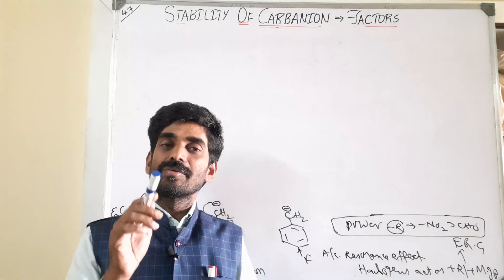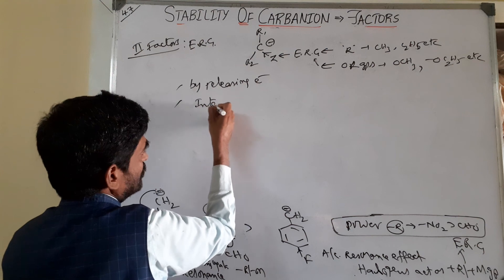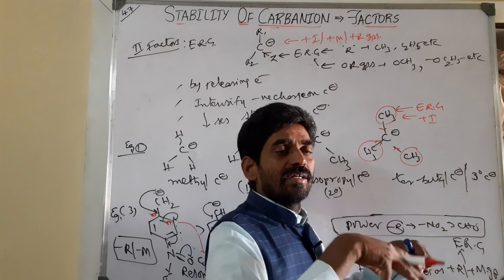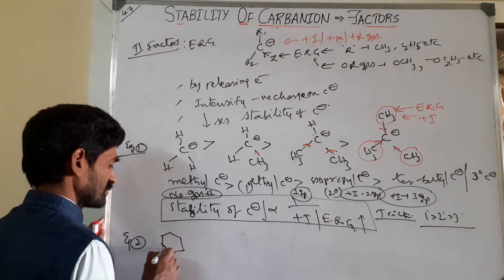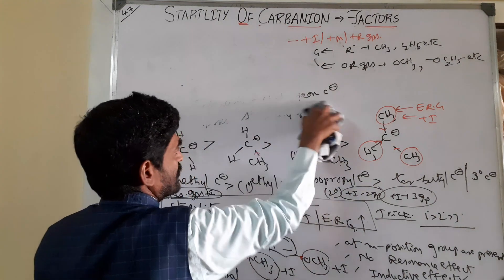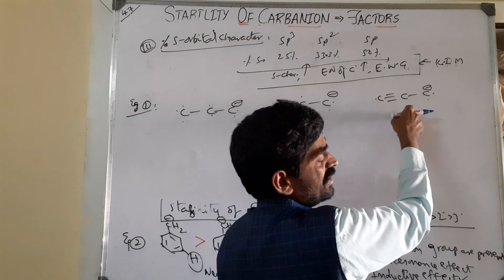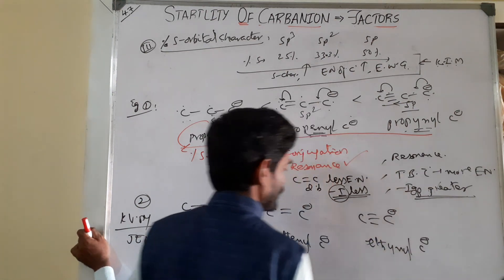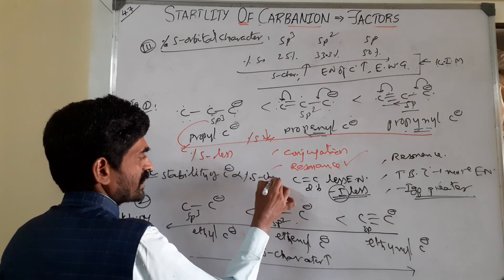CARBANION STABILITY ERG,%S CHARACTER EXAMPLES NEET JEE KVPY PGCET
Carbanion stability factors-ERG,%S CHARACTER with examples for all medical, engineering, csir net,iit jam, gate aspirants.
concept explanation fell best.
Also watch CARBOCATION- MOST FOCUSED CONCEPT OF ORGANIC CHEMISYRY Explained in 8 part videos from micro level to macro level
excellent tricks.